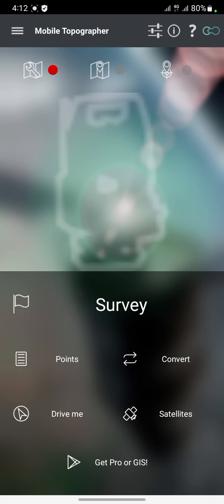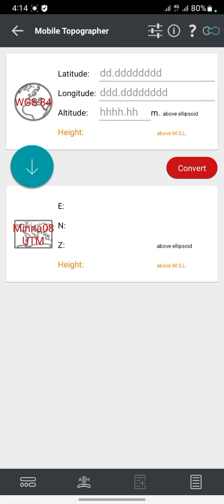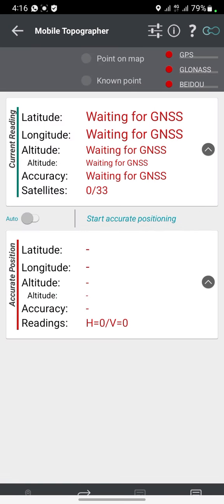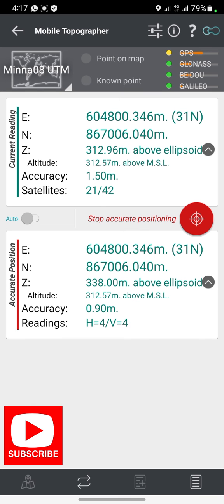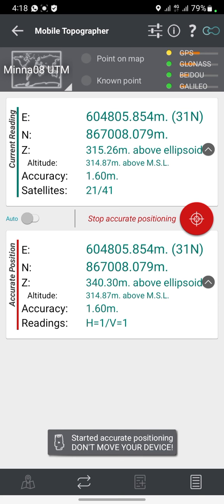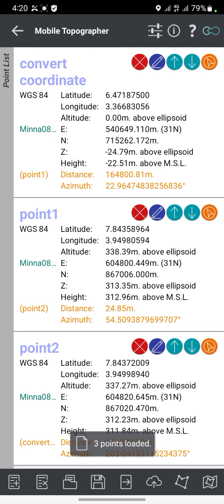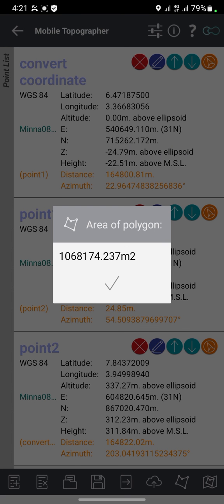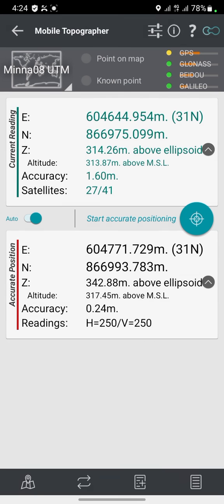Mobile Topographer || how to use mobile topographer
how to use mobile topographer